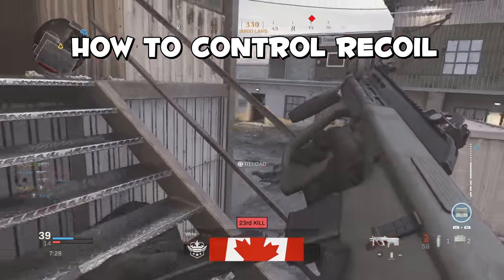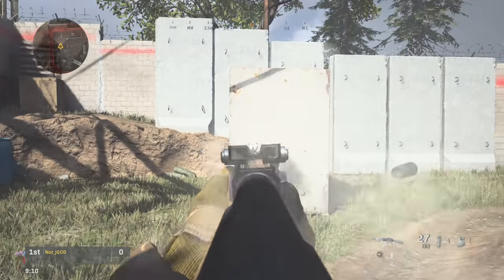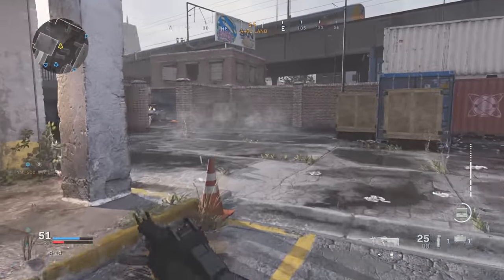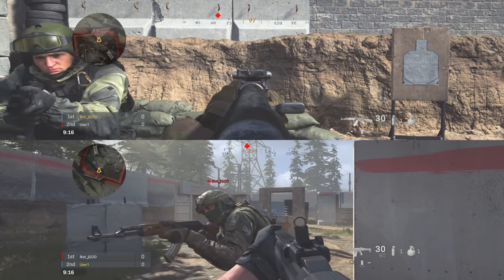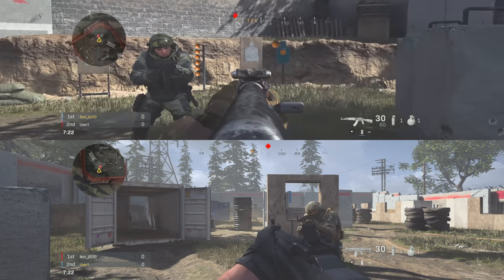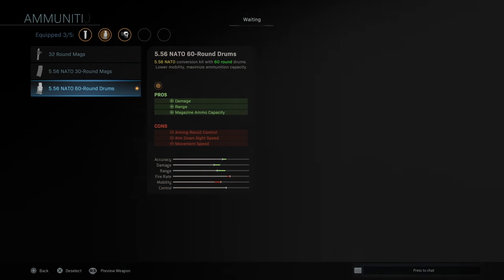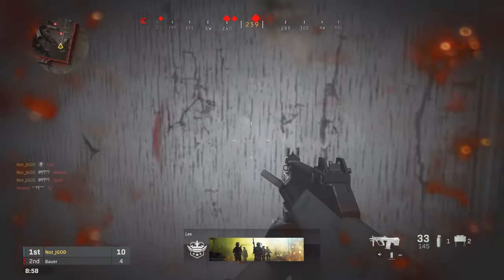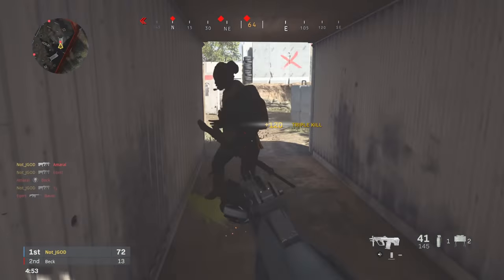5 Tips to Improve your Aim & the Best Drill for Better Accuracy | Modern Warfare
Today I share the Top 5 Tips to Improve your Aim & the Best Drill for Better Accuracy. I break down some of the most effective ways to improve your accuracy in Modern Warfare. The tips include adjusting for recoil (Understanding Predictive Recoil), maximizing aim assist, finding the right sensitivity, centering, and practicing for consistency.

The Practice Part involves a drill  to improve your accuracy in Call of Duty, that I have adapted for Modern Warfare. This particular drill is designed to help you stay on target and hit multiple shots in a row without missing. Do this drill as often as you can and your aim will improve over time. I hope you enjoy.

If you are interested in having your gameplay reviewed:

2) Upload the Video to Youtube you want reviewed
3) Respond to my tweet asking who wants a breakdown
5 Things You Need to Know Before Launch | Modern Warfare